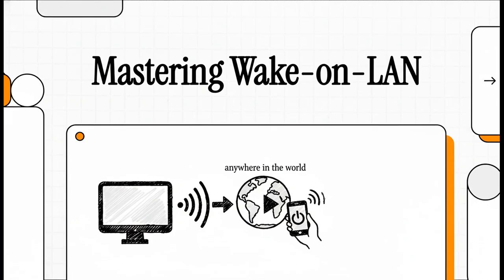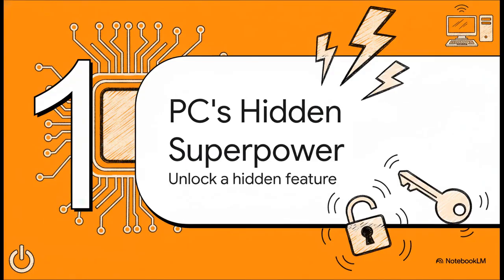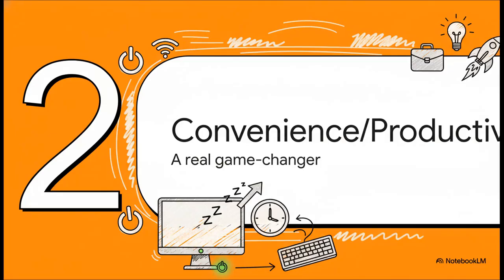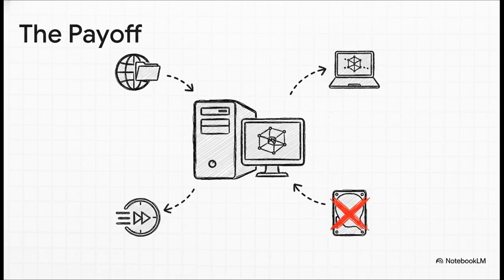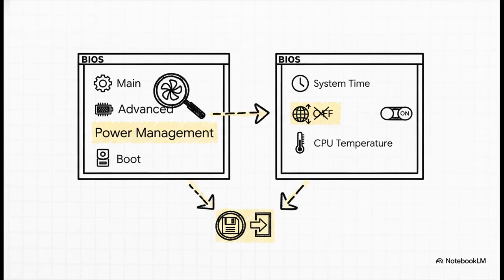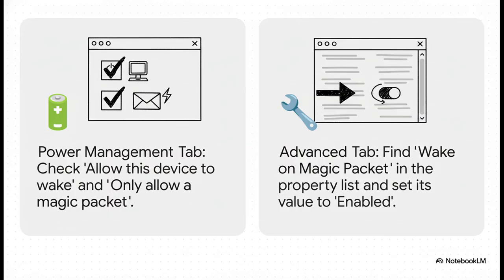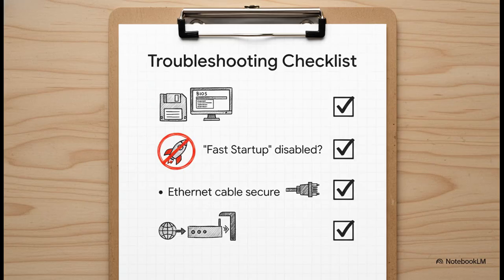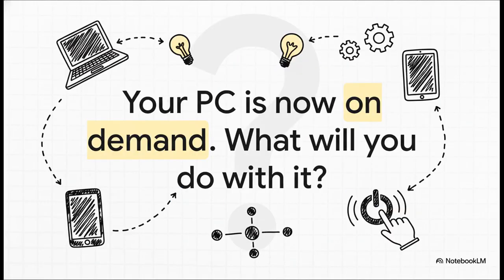Mastering Remote PC Startup